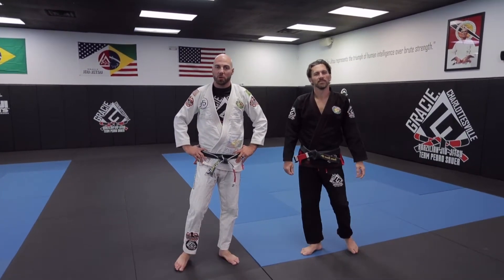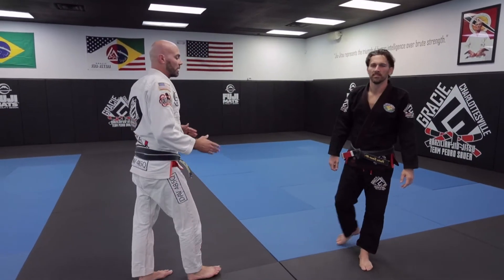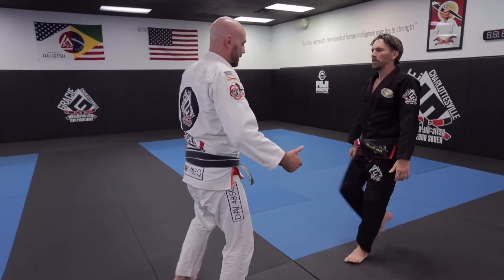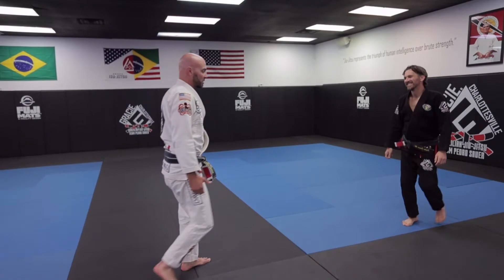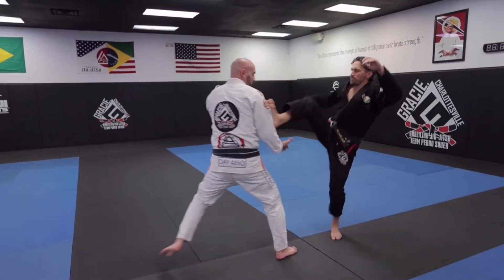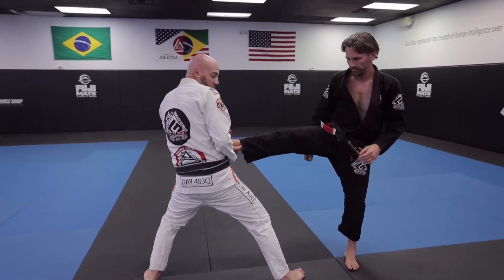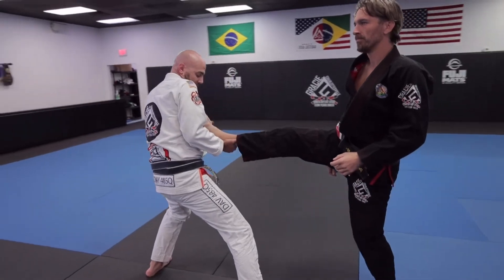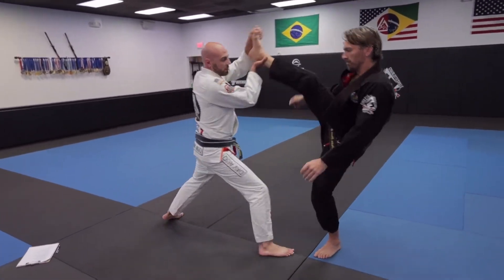Jiu-Jitsu Defense to the Front Kick (Sparta Kick) by Gracie Charlottesville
Gracie Charlottesville's black belts Brent Lillard and Shaun Kennedy teach the Defense to the Front Kick (Sparta Kick).

Brent and Shaun are black belts in Gracie Jiu-Jitsu under Pedro Sauer.